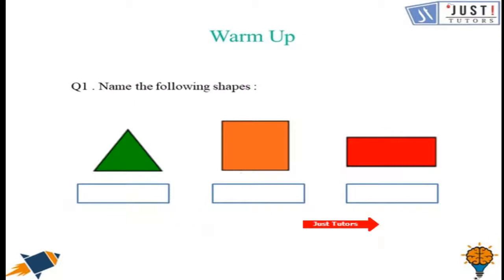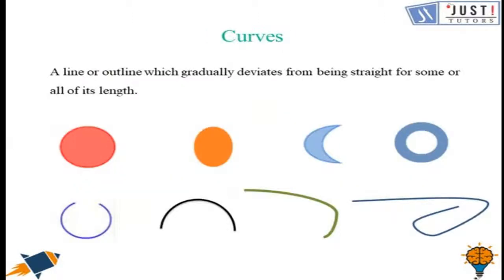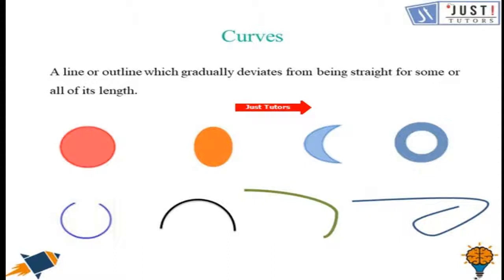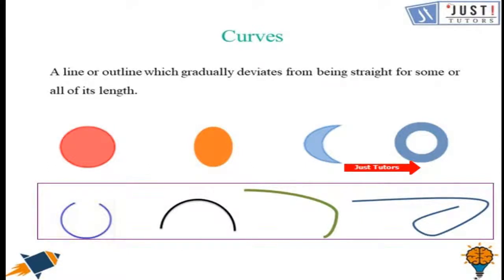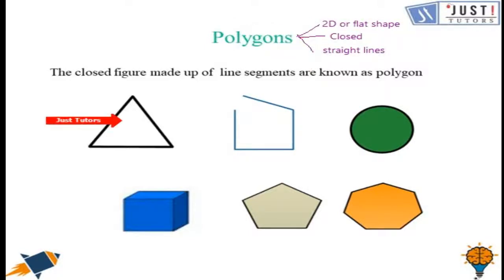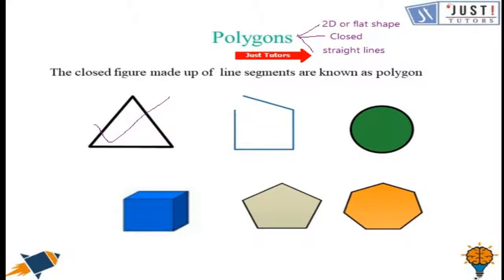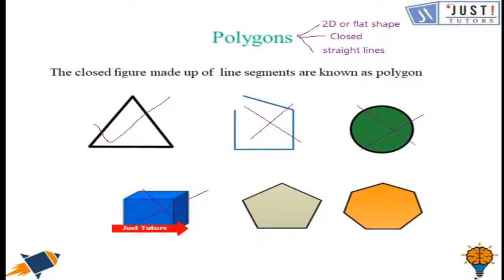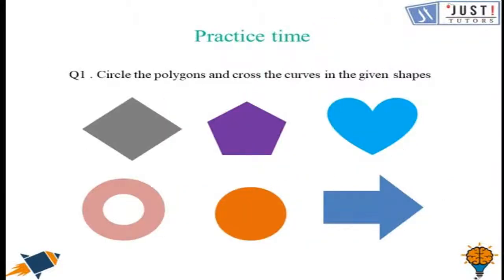Basic Geometrical Ideas: Curves and Polygons